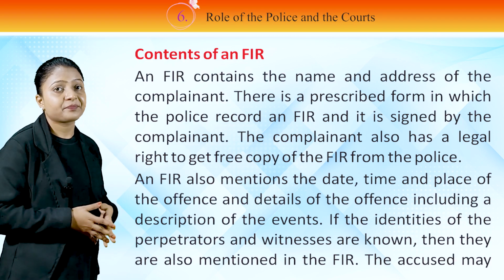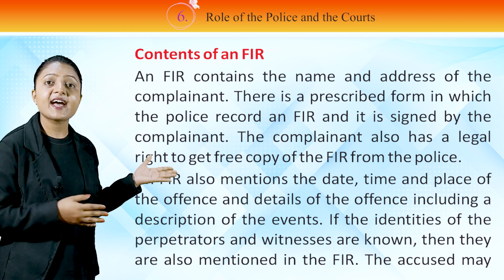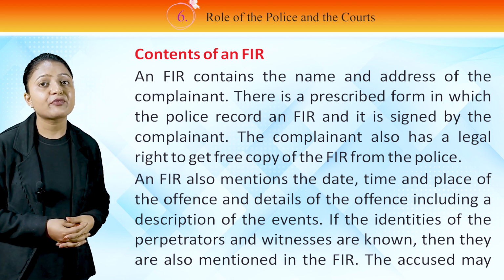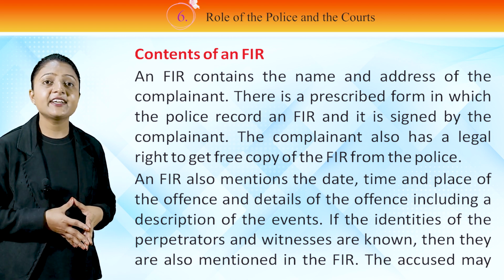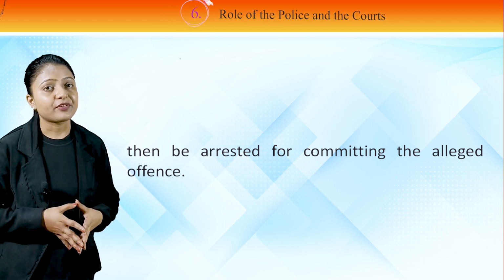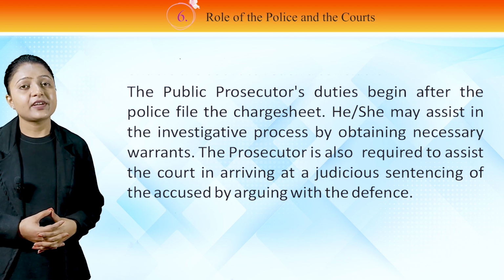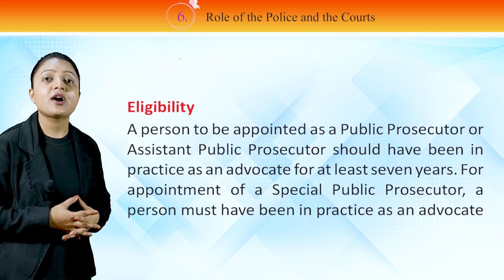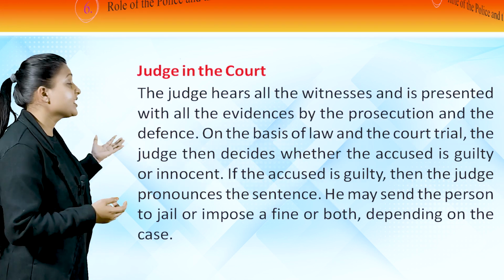CHAPTER 6 CIVICS